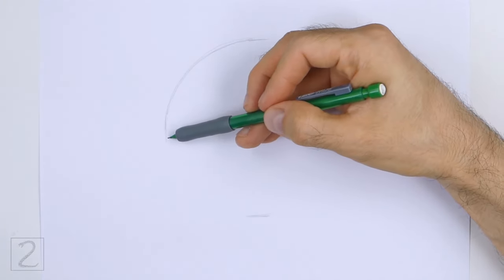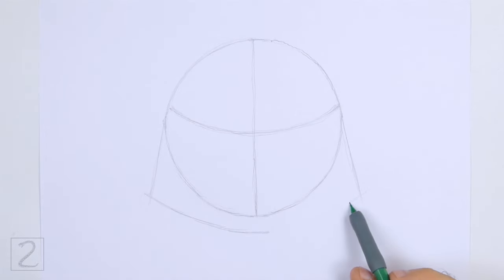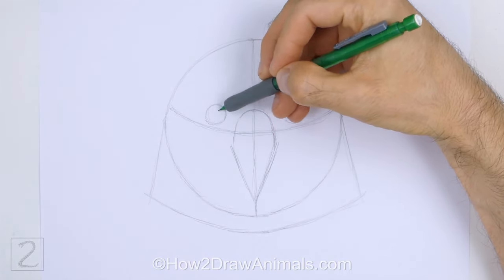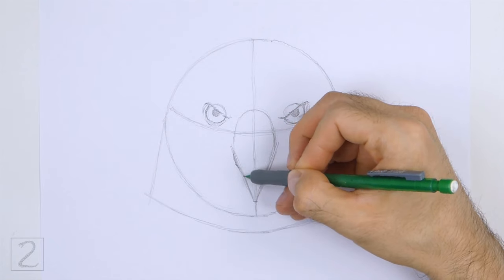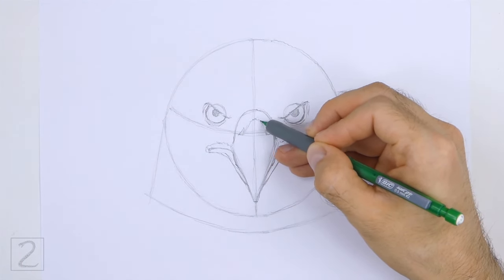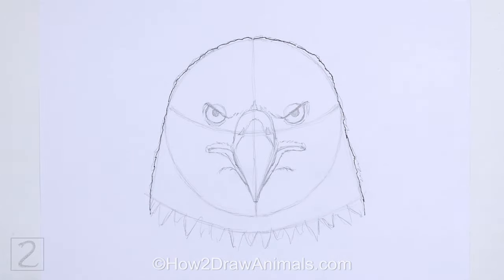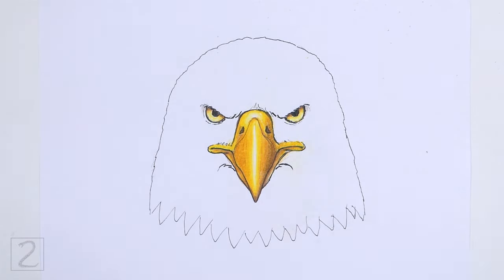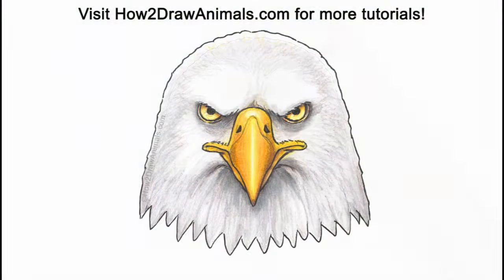How to Draw a Bald Eagle